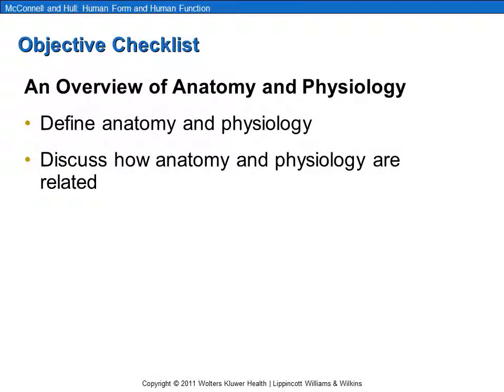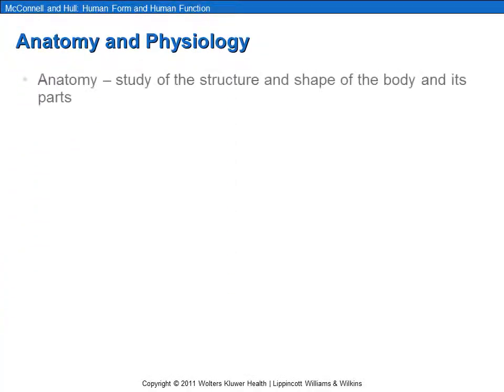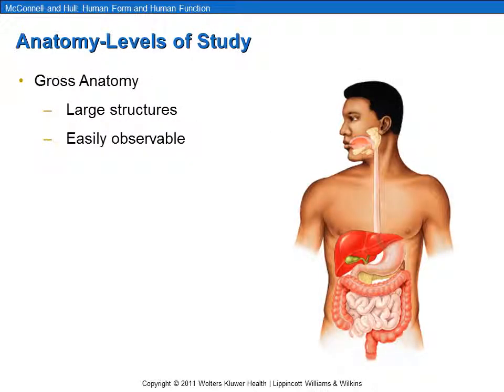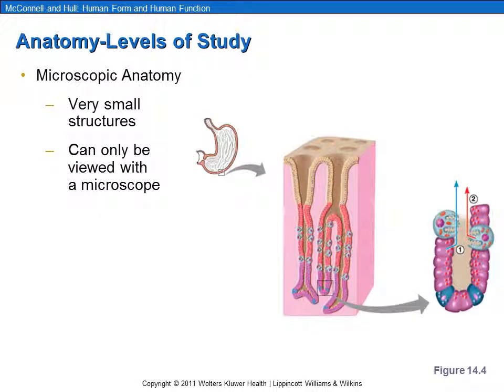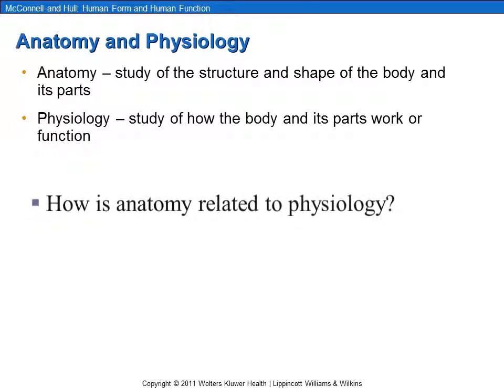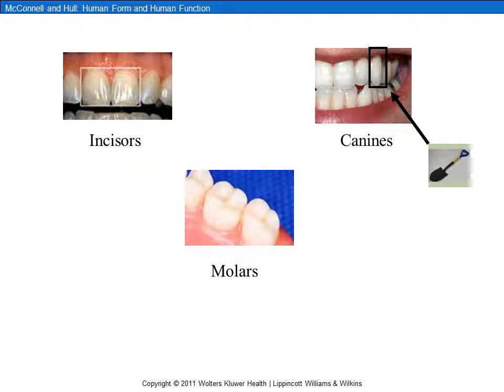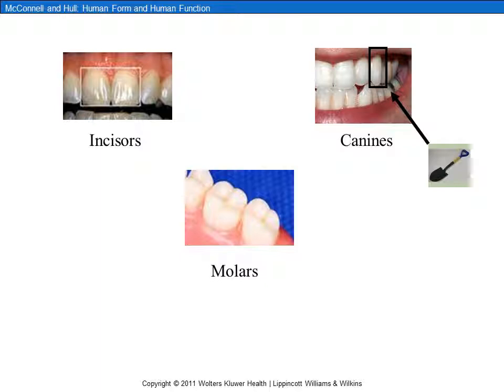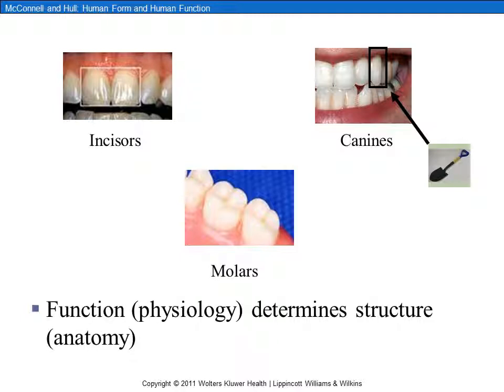Anatomy, Physiology and How They are Related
This screencast discusses the definition of anatomy, of physiology, and discusses how they are related.